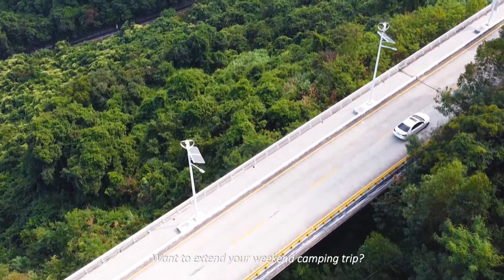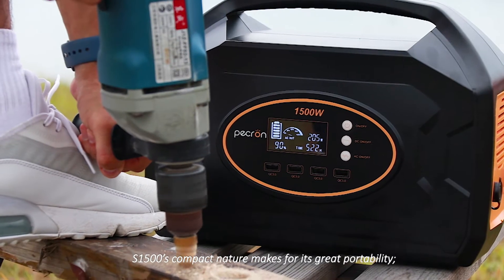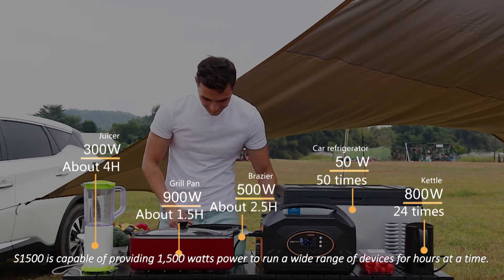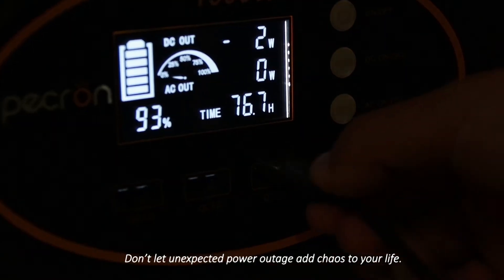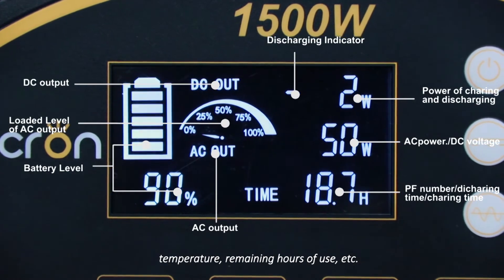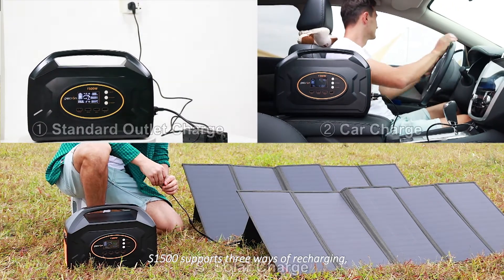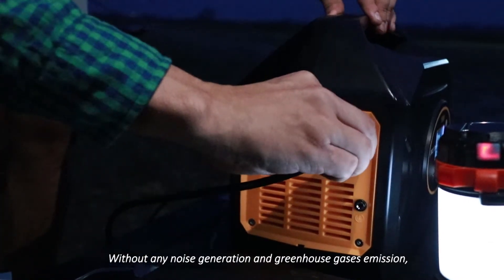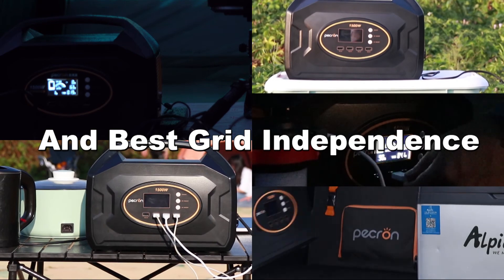Pecron S1500: Most Compact Portable Power Station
New additions of Pecron S series is available now. S1500 is the most compact power station yet, that can output enough wattage that can power refrigerators, tool appliances such as drills, CPAP machines, and home essentials.